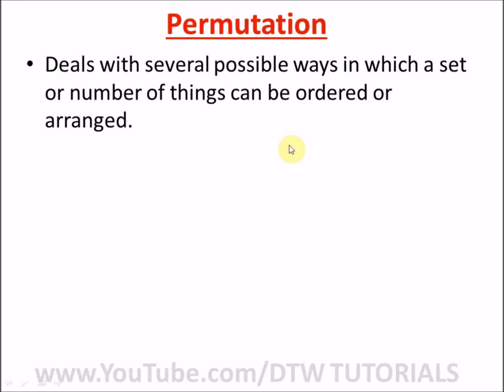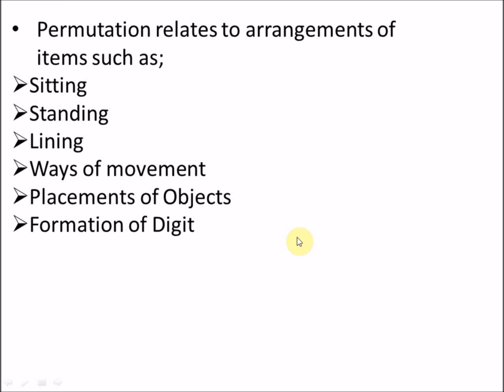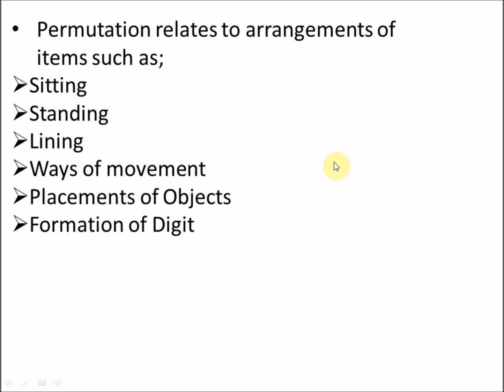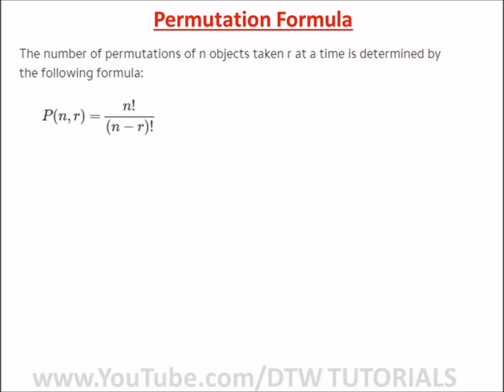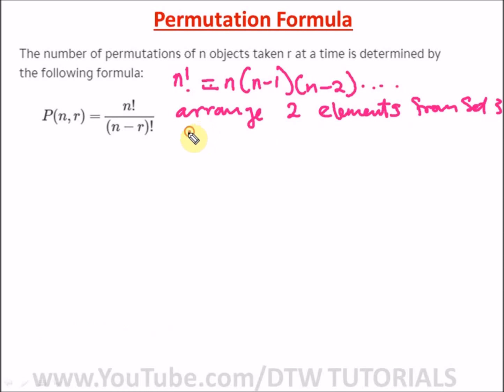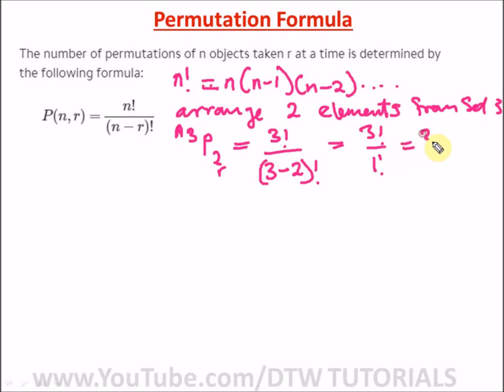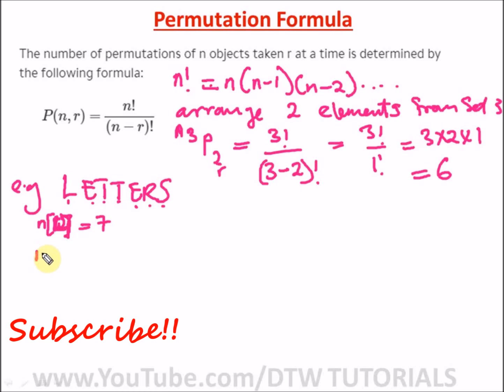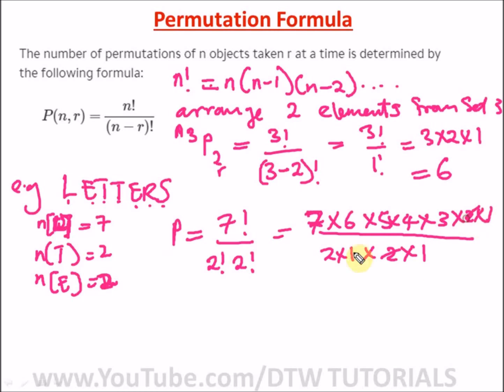How to Solve Permutations | Introduction to Permutation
How to Solve Permutation | Introduction to Permutation